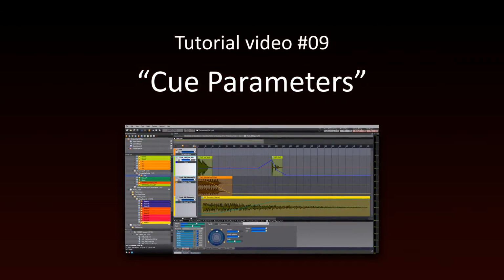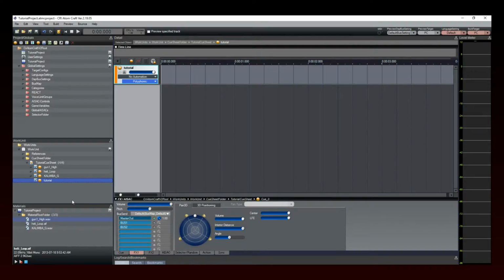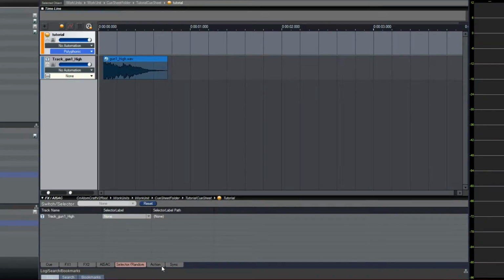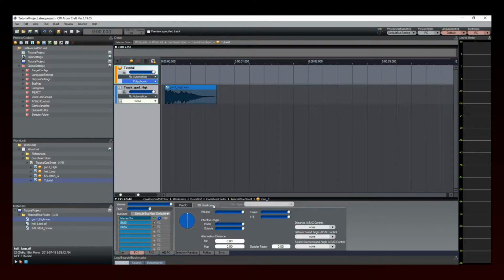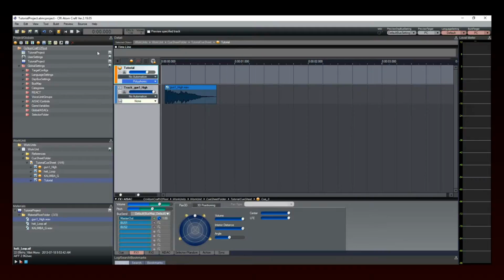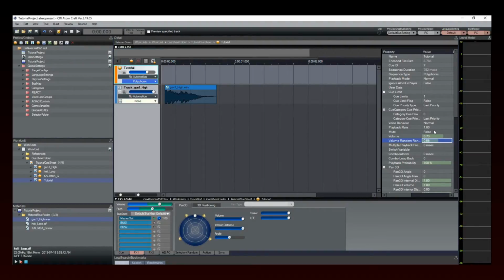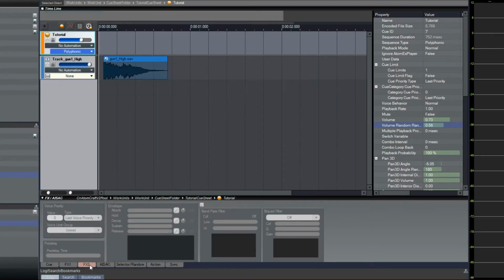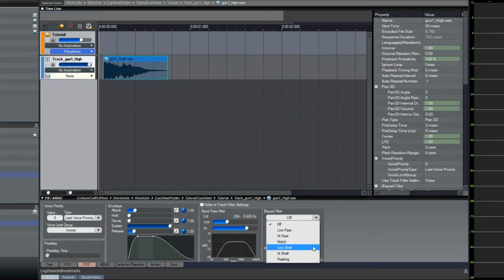ADX2 Tutorial 09 - Cue Parameters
In this tutorial, we go to the heart of the ADX2 system and start explaining more about the Cues and their parameters.